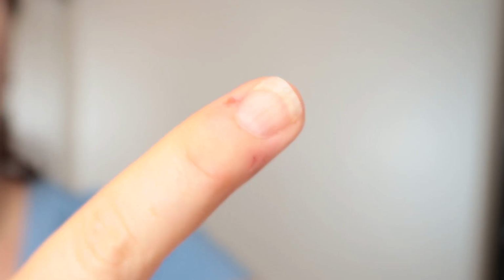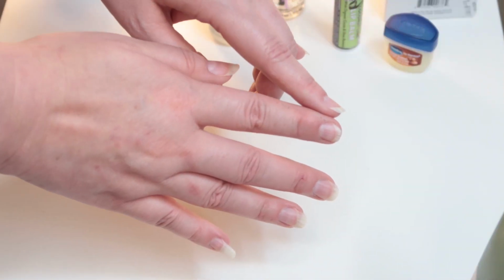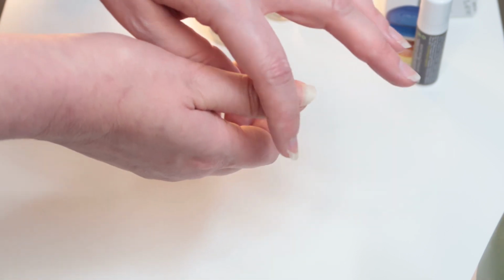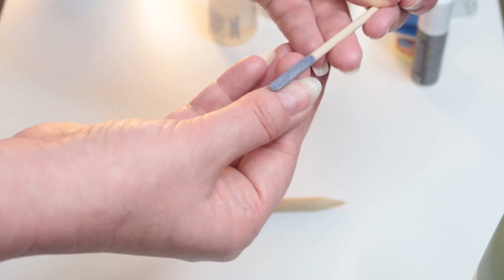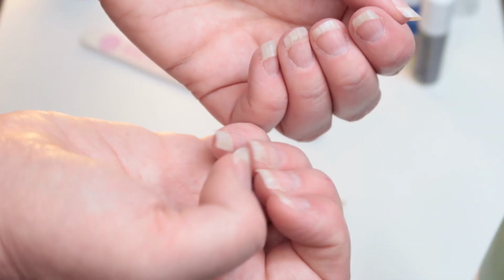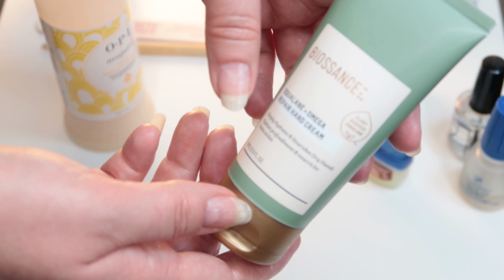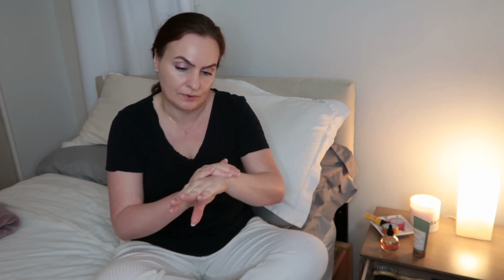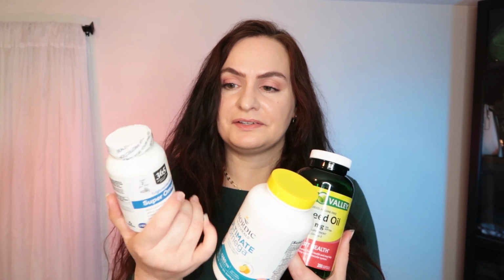How to Stop HANGNAILS, CUTICLE PEELING + SPLITTING | Dos and Don'ts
Hi Everyone!
If you have pesky Hangnails, Cuticle Cracking and Peeling then you are in the right place!
In this video I discuss useful ways to stop an infection from a hangnail and how to deal with cuticles that have torn, cracked or peeled. I have a few simple solutions to help stop making it worse and also to avoid having these in the first place.
 I hope you find some of this information helpful! 💜

💭Comment and add a 👍🏼THUMBS UP so I know if you liked this video!

🚩PRODUCTS MENTIONED:

 Nail Care Tools
* Growth Spurt Nail Treatment
* Winning Nails Tough Coat Bonder & Sealer
* Nail Clipper Set
   - I recommend items below purchasing from Sally's Beauty (cost is lower)
* Beauty Secrets White Cushion Nail File Fine/Extra Fine 240/400 Grit
* Ultra Birchwood Manicure Sticks
* Sanding Sticks

 Cuticle Treatments
* Biossance Squalane + Omega Repair Hand Cream
* Cuccio Naturale Revitalizing Cuticle Oil - Peach And Vanilla
* OPI Avo Juice Hand Lotion
* Poshe Aha Cuticle Care
* SOOTHING TOUCH Organic Coconut Lime Lip Balm
* C.O. Bigelow All Purpose Salve Lip Balm, Rose Salve Pack of 3
* Smith's Lip Balm, Rose and Mandarin
* Vaseline Lip Therapy (Variety 4 Pack)

 Foods - Supplemental
* Walnuts - Happy Belly California Walnuts, Halves and Pieces, 40 Ounce
* Almonds - Trader Joe's Raw Almonds 16 Oz
* Pumpkin Seeds - NOW Foods, Raw and Unsalted
  check this to distract yourself from biting the nail/cuticle
* Simply Gum | Variety Pack
* Tal Water Bottle Double Wall Insulated Stainless Steel Ranger Pro - 26oz - Pink
* Vita Coco Coconut Water, Pure Organic | Natural Electrolytes (Pack Of 12)
* Trader Joe's Nutritional Yeast - Vegan, Gluten-free, 4 Ounce
* Bragg's Nutritional Yeast 4.5oz

 Nutritional Supplements
* Nordic Naturals Ultimate Omega, High-Potency Omega-3 Fish Oil with EPA & DHA
* 365 Everyday Value, Omega-3, Lemon Flavor, 180 ct
* Spring Valley Flaxseed Oil Softgels Dietary Supplement, 1,200 mg

RECOMMENDED LINKS FOR CREATING YOUTUBE VIDEOS:
⭐️Video Ranking Academy (VRW) Recommended Free Classes:

* The One YouTube Strategy for 122k+ Views a Day Masterclass *recommended*

I believe in full honesty and only endorse a product or company that I actually use and recommend.